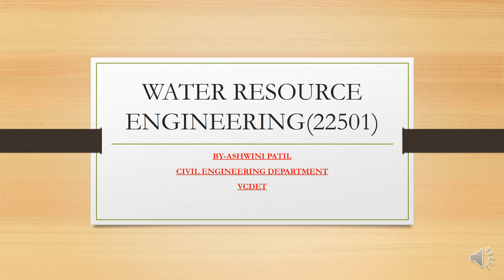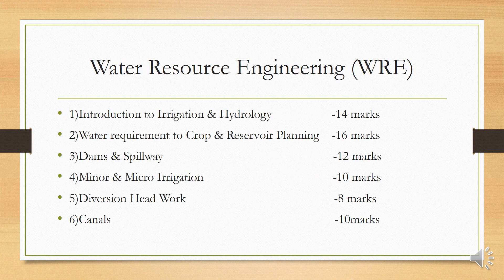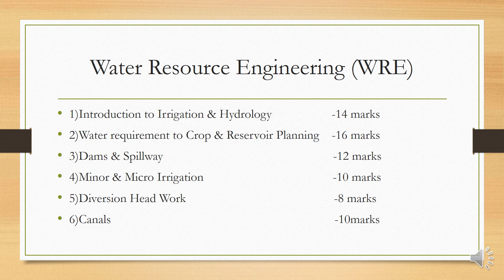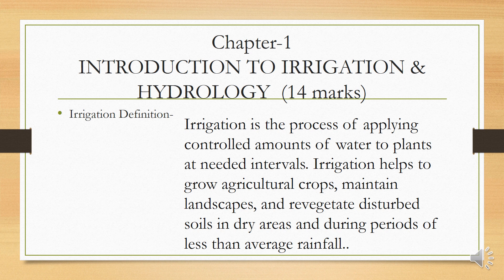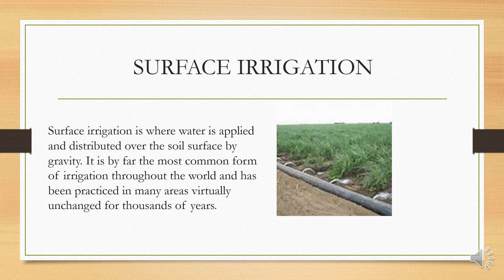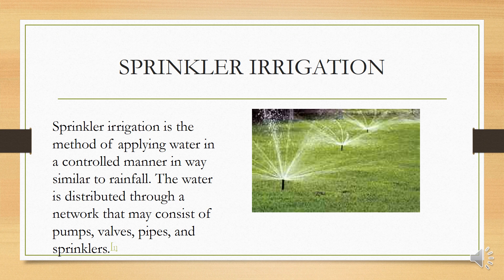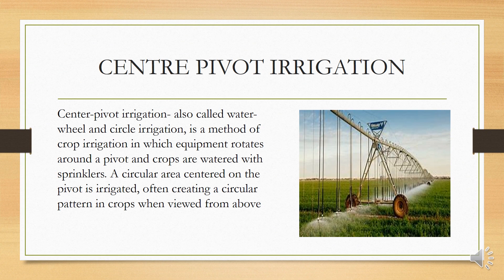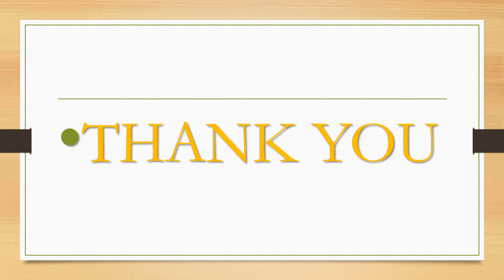WATER RESOURCE ENGINEERING(Chapter 1) PART-1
part-1
definition of irrigation
types of irrigation